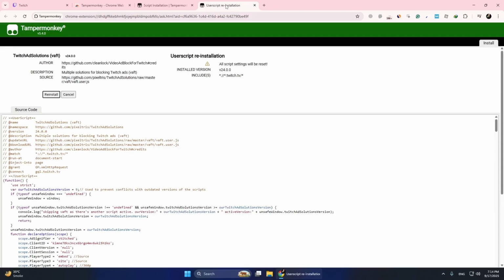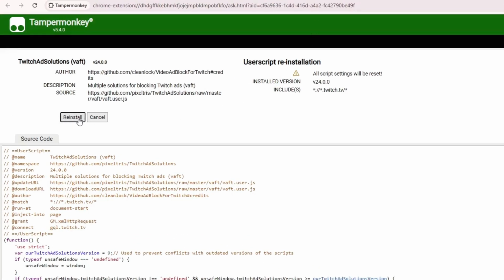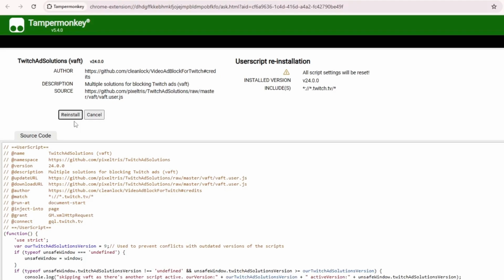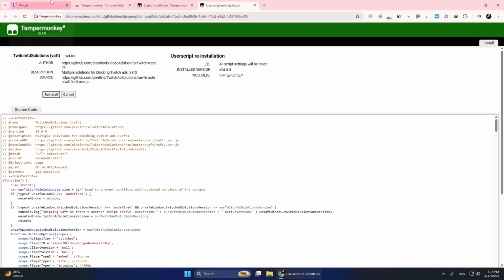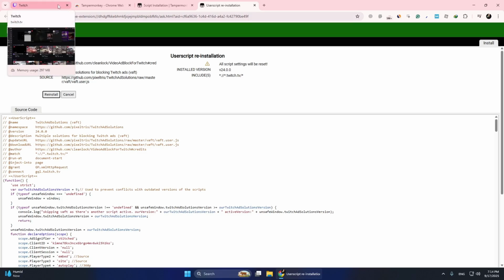How To Block Twitch Ads | Simple Steps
Tired of constant ads interrupting your Twitch streams? In this quick and simple guide, you’ll learn how to block or reduce ads on Twitch using safe and effective methods. We’ll walk through step-by-step solutions such as using trusted browser extensions, adjusting settings, and alternative ways to enjoy Twitch with fewer interruptions. Whether you’re watching your favorite streamer or catching up on highlights, this tutorial will help you create a smoother and more enjoyable viewing experience. Follow along, and by the end of this video, you’ll know the easiest ways to block Twitch ads and watch without distractions.

Did these simple steps help you block Twitch ads, or did you run into any issues along the way?

🔐 Secure Your Online Activity with NordVPN:

30-day money-back guarantee
Starting at just €3.09/month (instead of €11.59)!